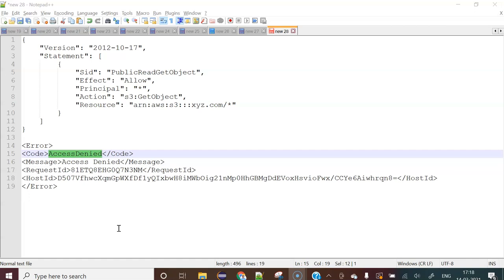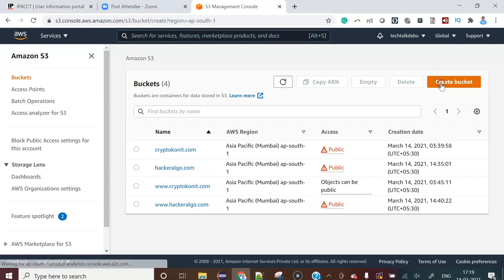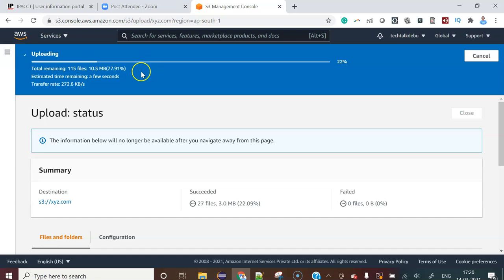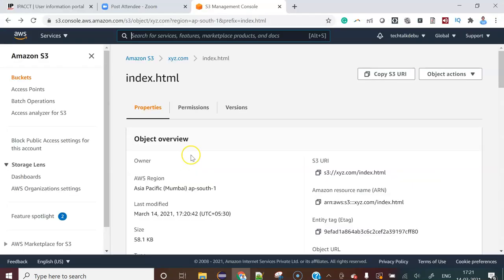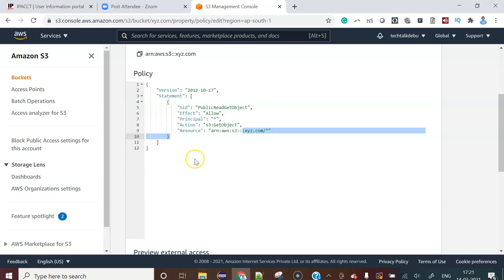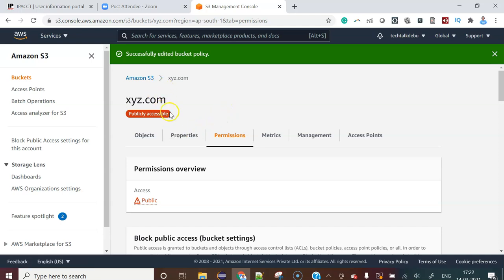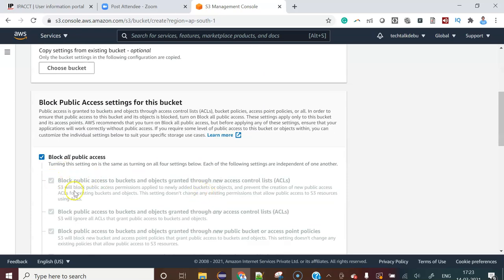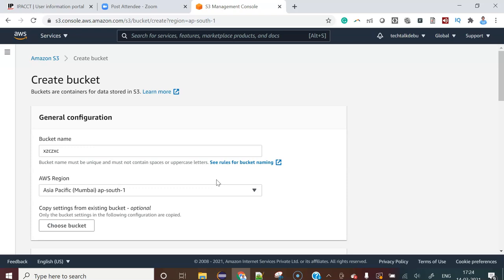AWS S3 403 Forbidden issue or AccessDenied | Failed to load resource AWS S3 Bucket's files or image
AWS S3 Bucket Policy and Information provided bottom of this description section.

► Here is our amazing playlist for Core Java, Spring MVC/Boot, Git and Micro service

Watch my "Most Watched Videos"

Playlist Tutorial for beginners with examples, Interview Questions and Concepts.

CodeBase & Info
AWS S3 Bucket Policy ::: (Just change the bucket name)
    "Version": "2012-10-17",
    "Statement": [
            "Sid": "PublicReadGetObject",
            "Effect": "Allow",
            "Principal": "*",
            "Action": "s3:GetObject",